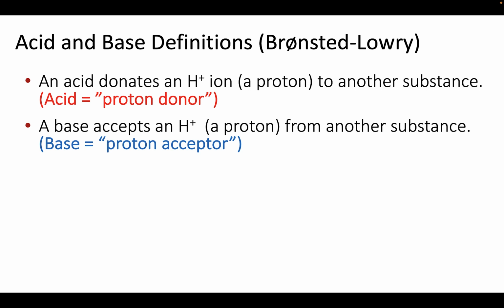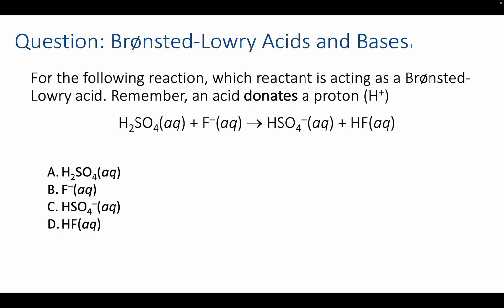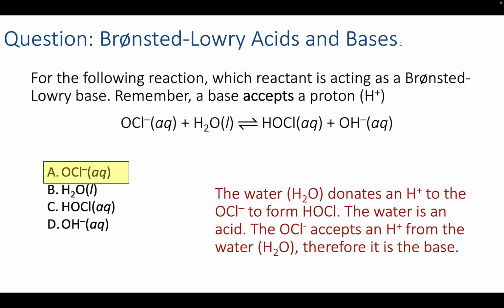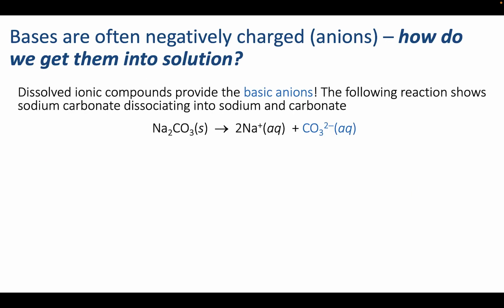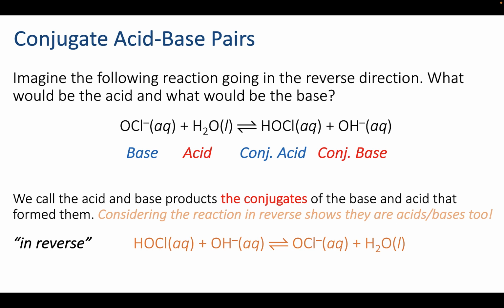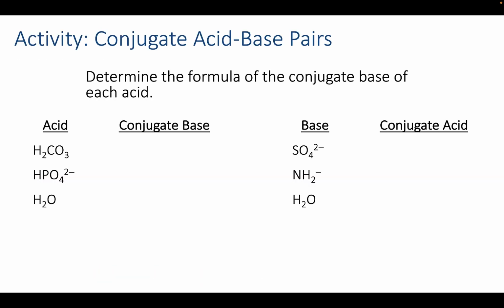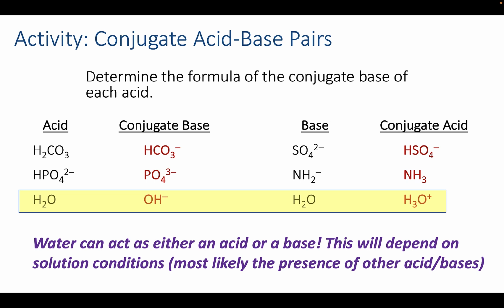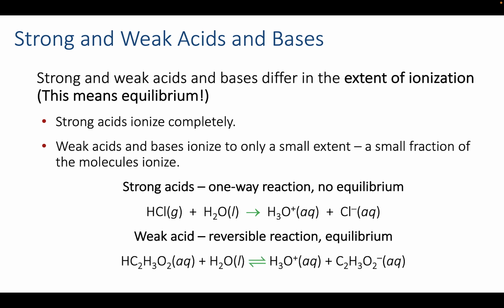Part 4: Acids and Bases (Chem 2)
=== Instructors? ===

Module 4: Acids and Bases Ch. 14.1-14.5